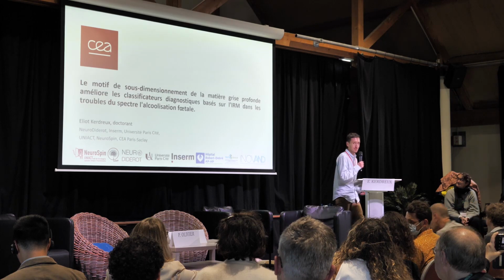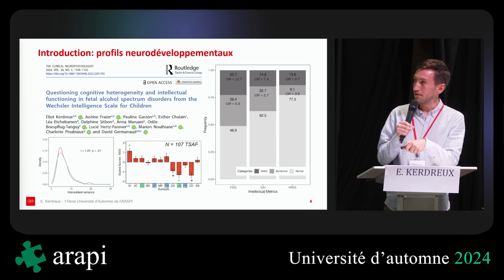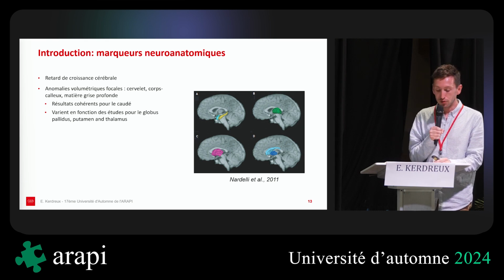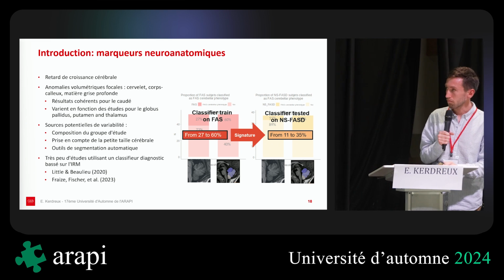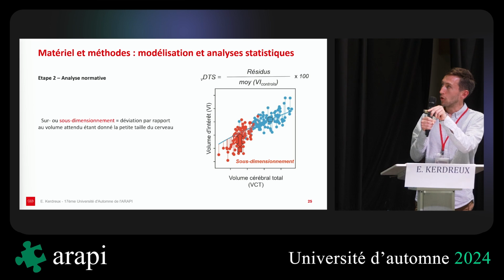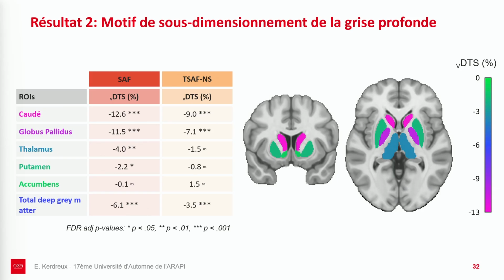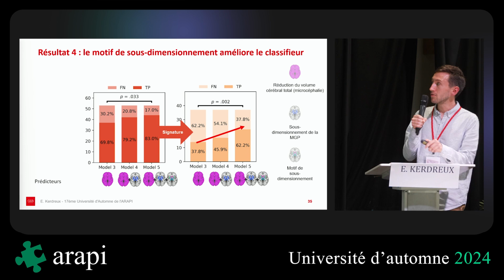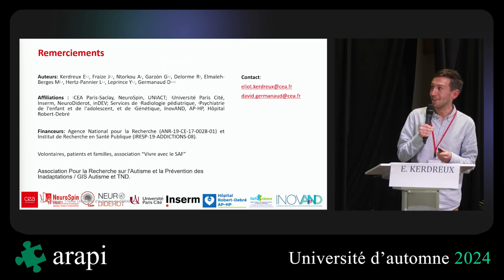UA 2024 - Eliot Kerdreux - Young researchers' presentations - ARAPI (EN)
Autumn University Symposium, October 7–11, 2024.
Young Researchers' Presentation by Eliot Kerdreux (neuropsychologist, PhD candidate in Neuroscience), titled:
“Considering deep grey gradient of undersizing improves MRI-based diagnostic classifiers in fetal alcohol spectrum disorders.”

This is the english dubbed version of the video, to access the french original version,

To continue producing and sharing this content for free, we need your support.